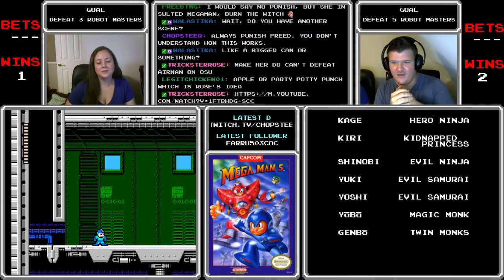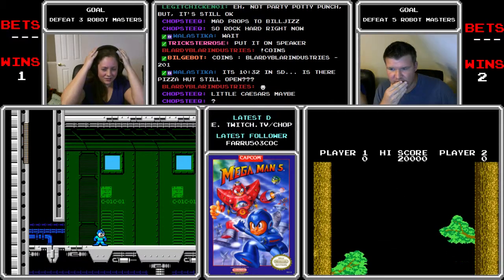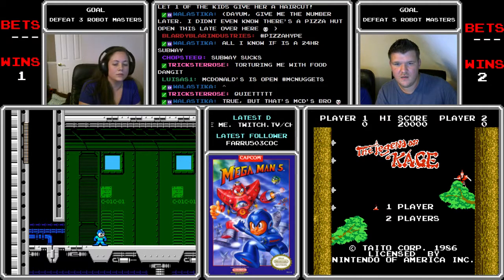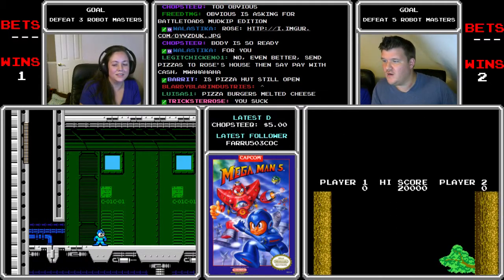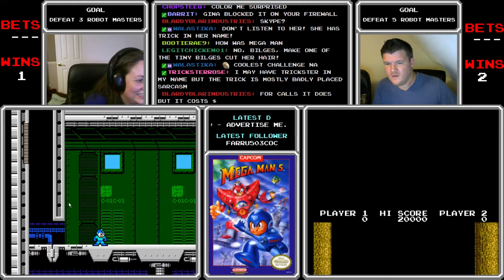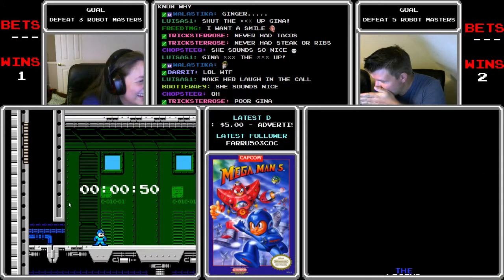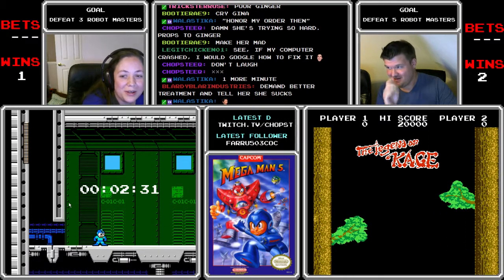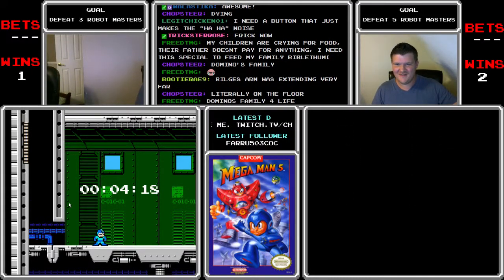HEAD2HEAD Punishment #1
get your shit together Ginger